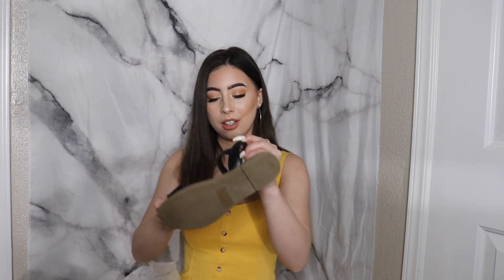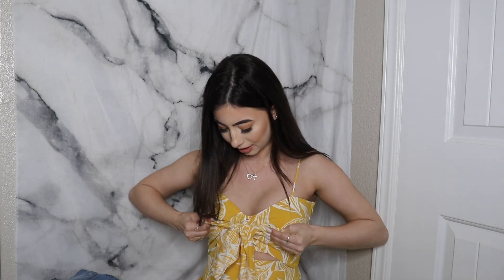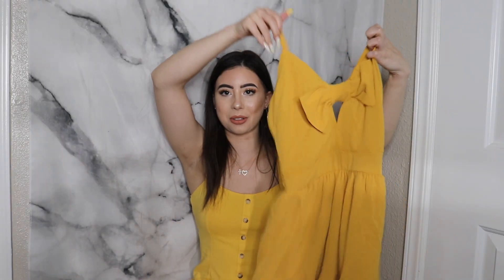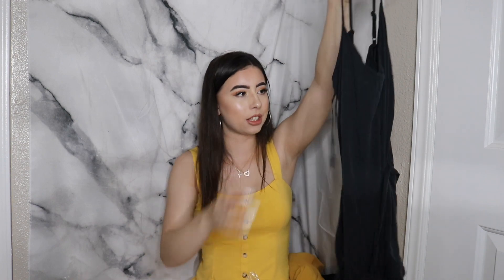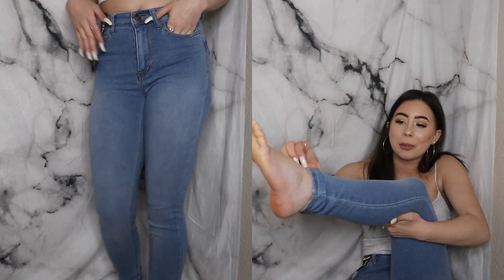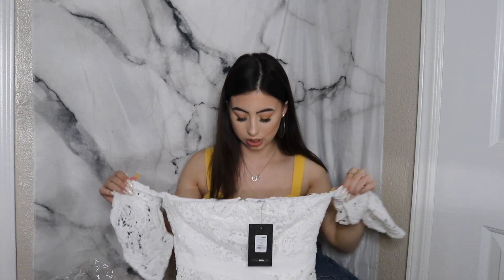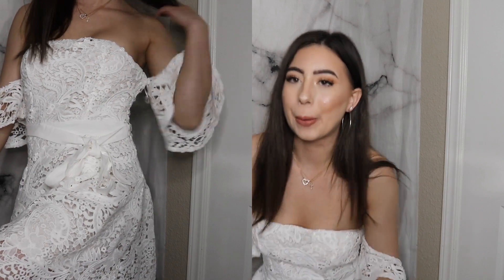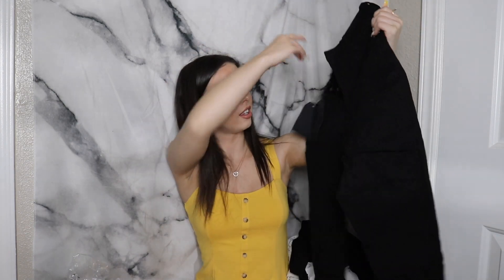Fashion Nova Try-On Haul & Review!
I love all my subies!💖🌸

Hi 👋🏼 I'm Nikki, I'm 19 & I love making YouTube videos! I have a strong passion for fashion & makeup! & I love to make videos on the things I love so I hope you love them too!💗 If you have any videos you'd like me to make please comment them!